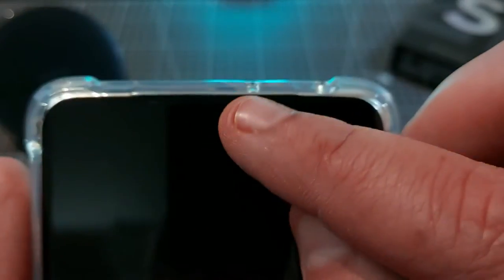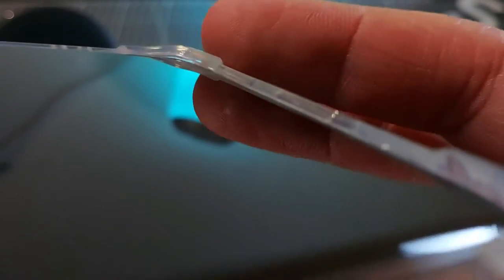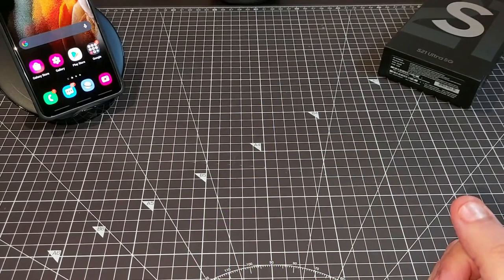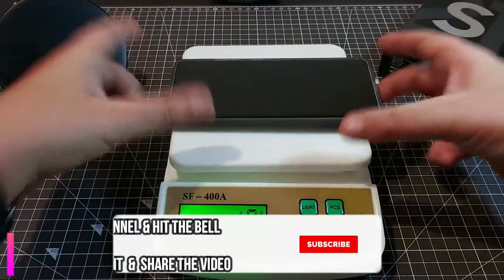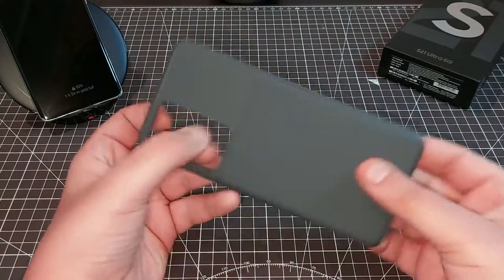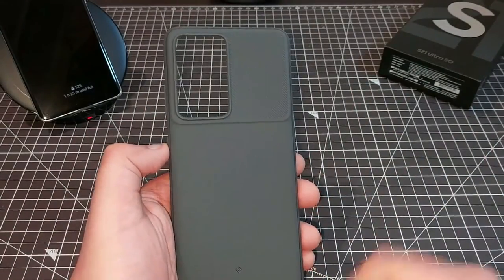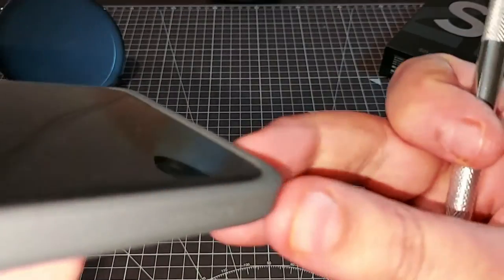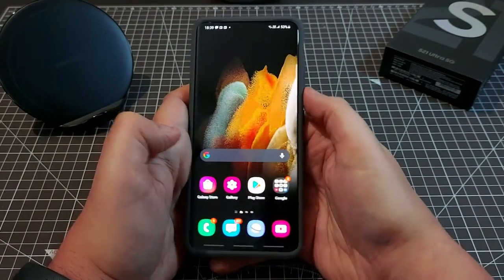S21 Ultra Cases | Samsung Galaxy S21 Ultra ESR KICKSTAND case | S21 Ultra Caseology Vault case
Dear Friends,

This video is on the Samsung Galaxy S21 Case. We will be reviewing and also give away S21 Ultra Case. Here are the details of the S21 Ultra cases that we will be reviewing over the period of 4 weeks i.e. 1 video per week featuring 5 covers, purchase link for the covers reviewed, giveaway details:

Samsung Galaxy S21 Ultra Cases Reviewed (total 20 S21 Ultra case reviewed ):
1.  Samsung Galaxy S21 Ultra Sprigen Case
2. Samsung Galaxy S21 Ultra Ringke Case
3. Samsung Galaxy S21 Ultra Caseology Case
4. Samsung Galaxy S21 Ultra Supcase Case
5. Samsung Galaxy S21 Ultra Iblason Case
6. Samsung Galaxy S21 Ultra Clayco Case

Covers Reviewed in this video and purchase links:
Cover 2 & Link – TRUEUPGRADECASE
Cover 4 & Link - ESR KICK STAND CASE
Cover 5 & Link - CASEOLOGY VAULT

1. In all we are giving away 3 covers of your choice. However if the view per video increases to 5k we will give away 2 more cover of your choice making the total 5.
2. You have to:
3. This is India only giveaway due to budget constraint, however a sub would be appreciated.
4. You can leave as many as comments you want
5. Pick the cover of your choice, for that we will do a poll on Twitter as reading comments and selecting the winner becomes tedious.
6. There will be 4 polls that will be done.
7. The top three covers will be given / five accordingly.
8. One person can win only one cover.
9. The winner has to respond within 48hrs of the deceleration.
10. In case the winner misses, we will move to the next name and the non responsive winner is disqualified.

Topics Covered:

1. samsung galaxy s21 ultra esr case lineup
2. samsung galaxy s21 ultra caseology case line up
3. metal kickstand case for samsung galaxy s21 ultra
8. best case for samsung galaxy s21 ultra
9. caseology vault compatible with samsung galaxy s21 ultra case
10. samsung galaxy s21 ultra caseology vault
11. samsung galaxy s21 ultra case india
12. s21 ultra cases

STAY SAFE